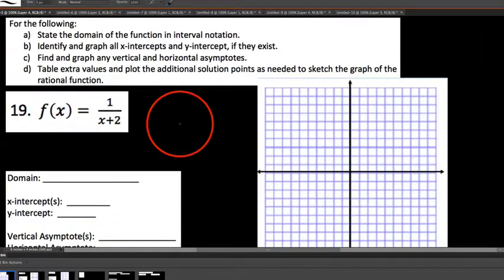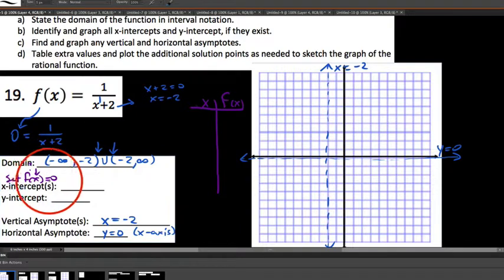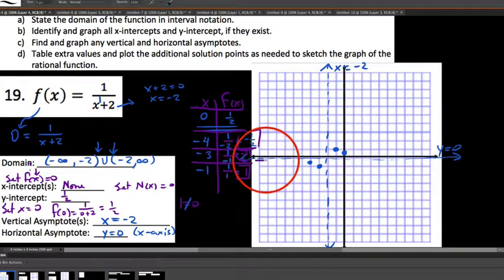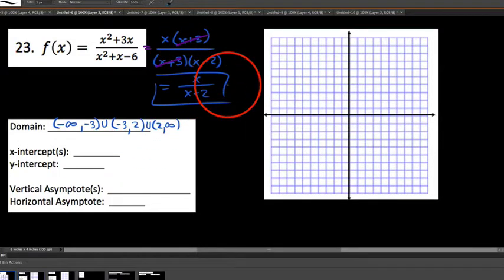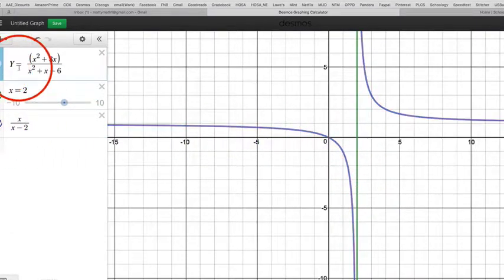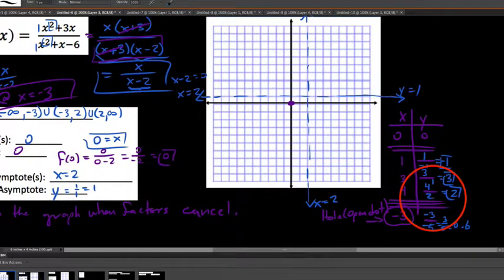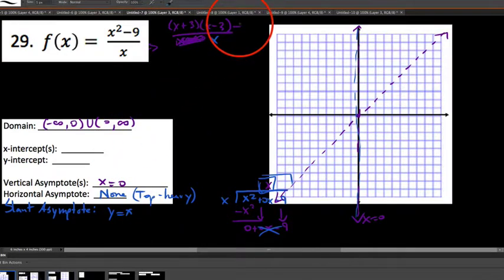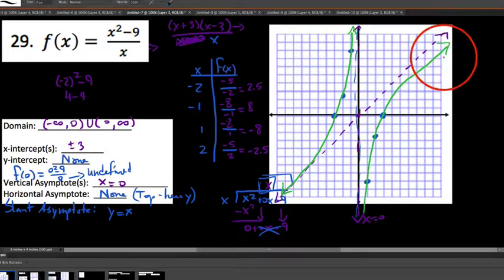HPC , Examples , 2.6.3: Graphing rational functions